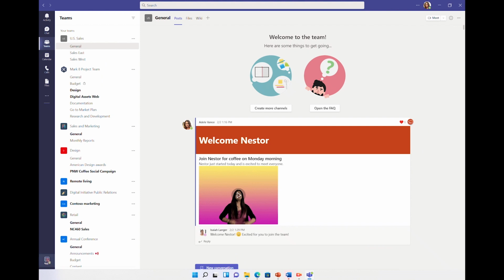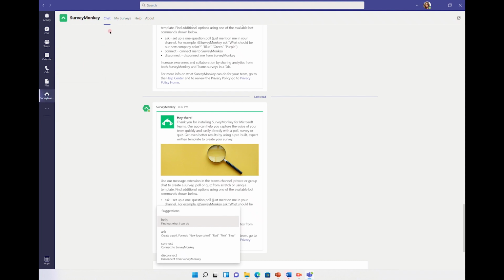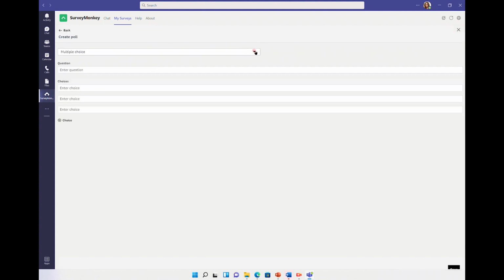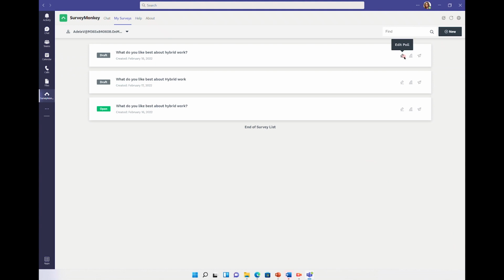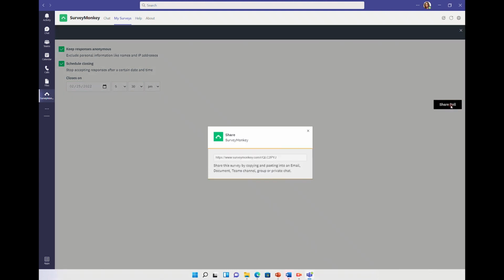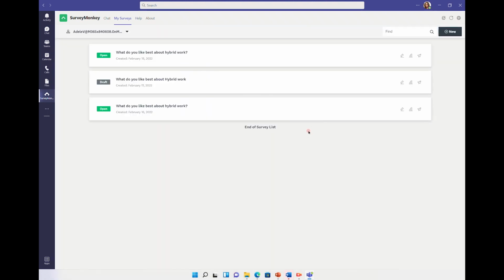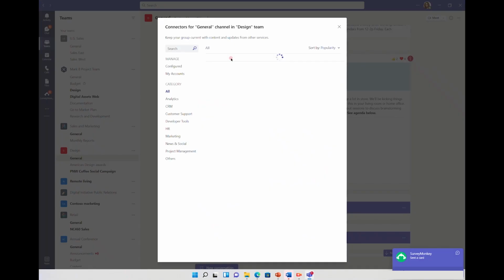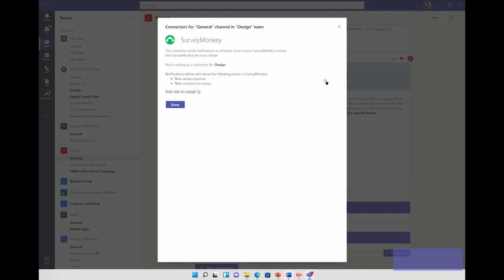How to use SurveyMonkey in Microsoft Teams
Lisa Svensson and Weston Lander, part of the Microsoft team walk through how to use SurveyMonkey in Microsoft Teams. They show you how to create a new survey, share results, and set up notifications all right in Teams. Try it out today! Like with every other TeamsApp, you can search for SurveyMonkey and add it to Teams through the App Store. You can then sign-in to your existing SurveyMonkey account or sign-up for a new one.

If you don’t see any Apps (or just a few) reach out to your IT team or check out the Microsoft Docs page about managing your apps in the Microsoft Teams admin center